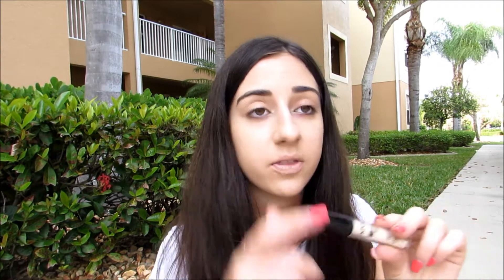Get Ready With Me | Featuring New Products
First off here is a MAJOR super big apology for the past 2 weeks without videos. My cord to plug my camera into my computer broke and I was finally able to get a new one. Here's a video I recorded when on vacation and the next 2 I upload will also be pre recorded from vacation. Thanks for being patient, I have missed you guys!

Products Used:
mac // mineralize charged water moisture gel
mac // strobe cream
mac // BB cream-light +
nyx // HD concealer-fair
mac // let me pop paint pot
maybelline // line stiletto liner
mac // zoom fast lash mascara
anastacia of beverly hills // dipbrow palmade-chocolate
maybelline // clear brow gel
clinque // cheek pop-peach pop
mac // MSF-soft and gentle
YSL // rouge volupte shine-15 coral intuitive